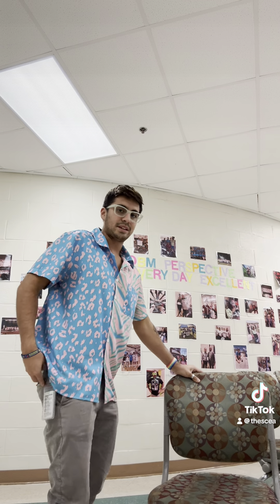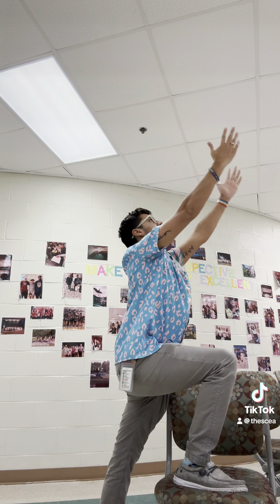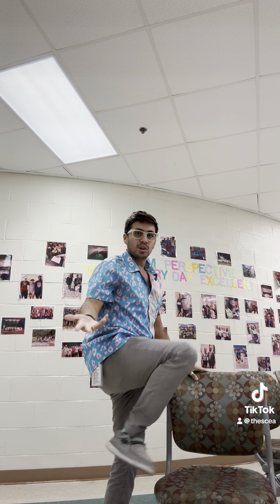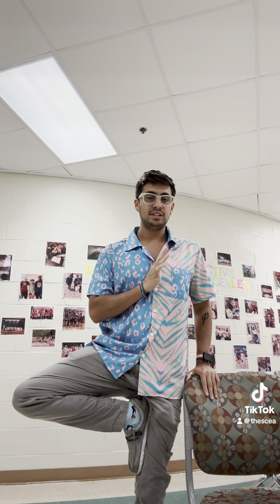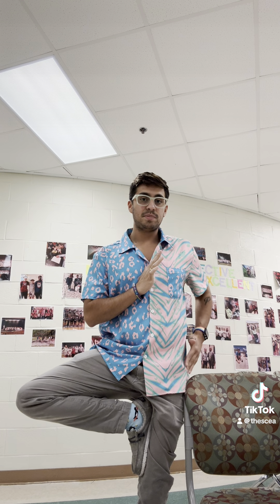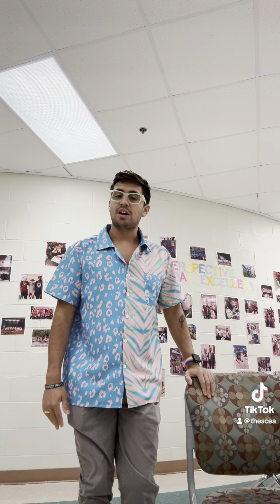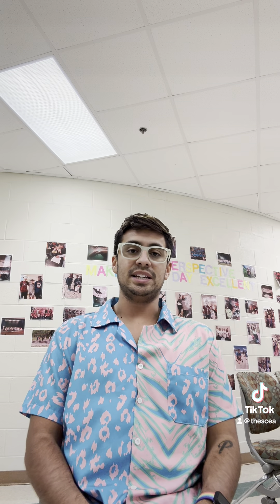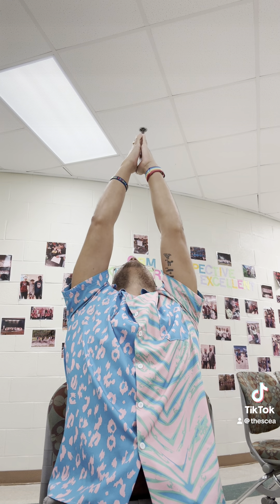CEWL YOGA - October 2, 2024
Join Alex Del Castillo for another episode of CEWL Yoga.